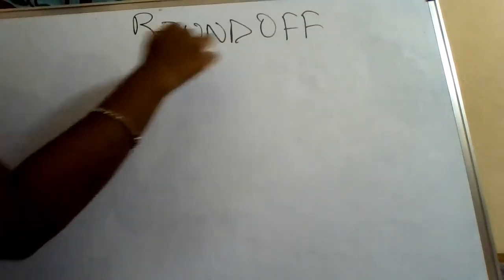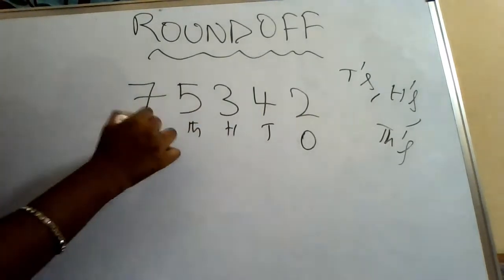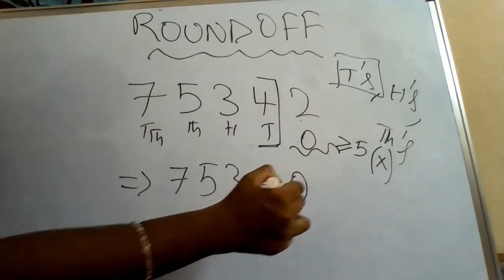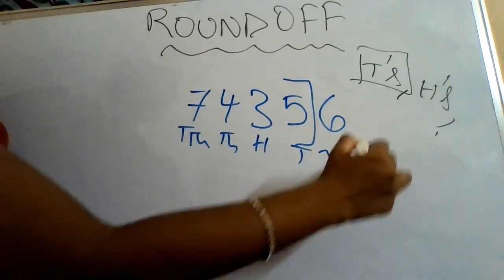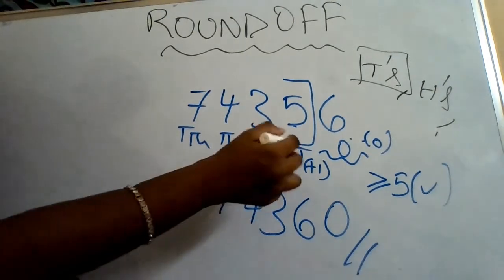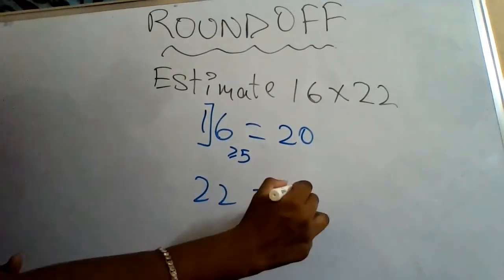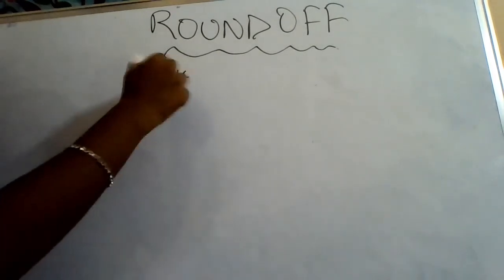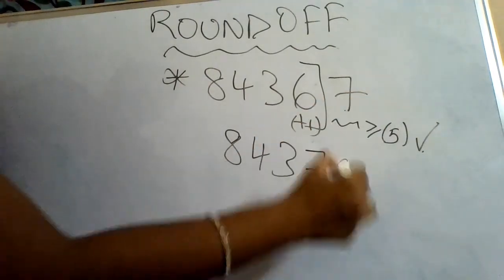Round off | Number System | let's learn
Hello all hope you all are good 😊

Let's Learn maths in East way

Maths easy method
Let's Learn With Aparna
Let's learn
Education
Easy way